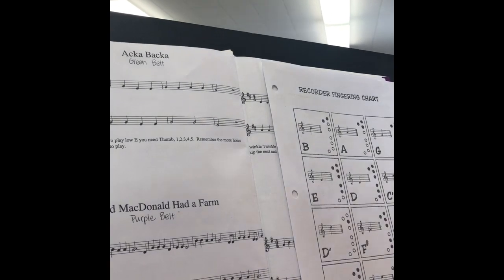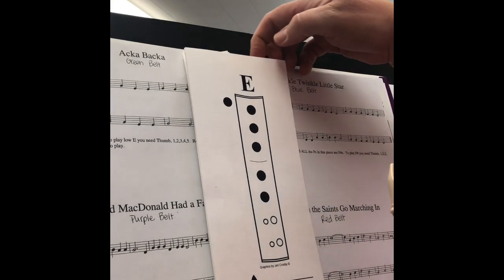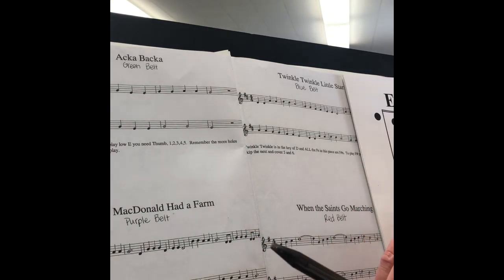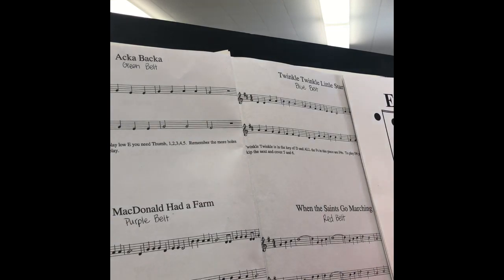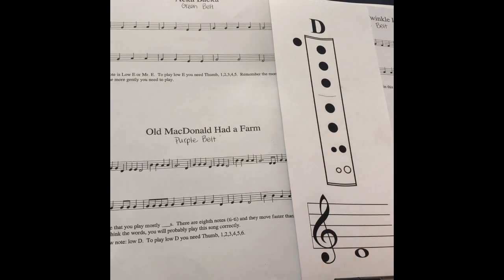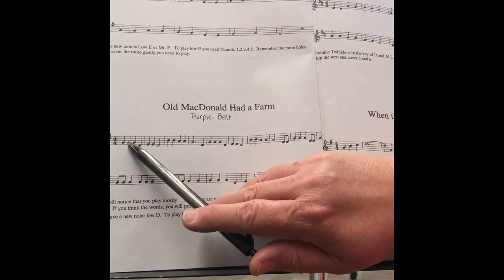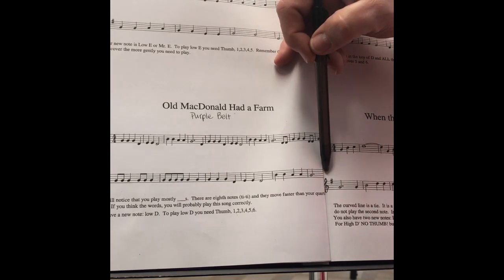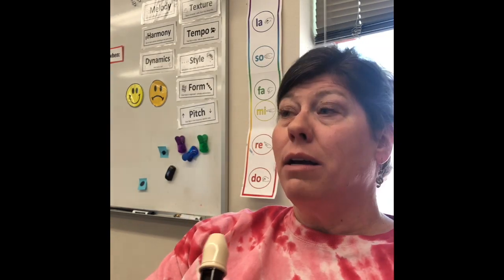4-5 part 2